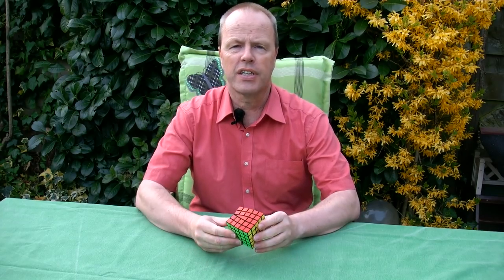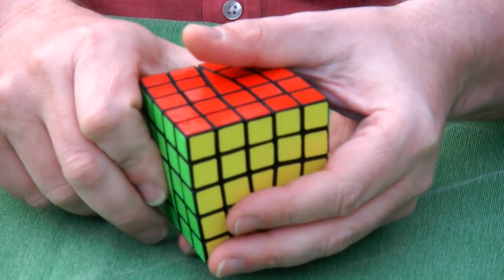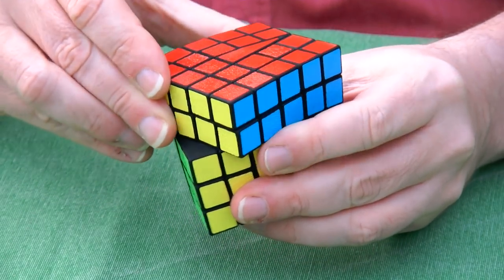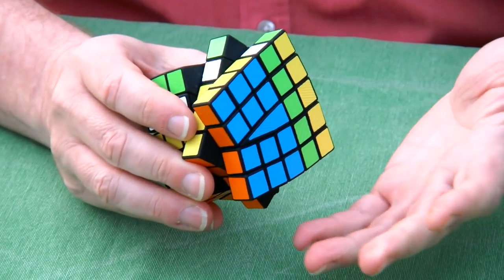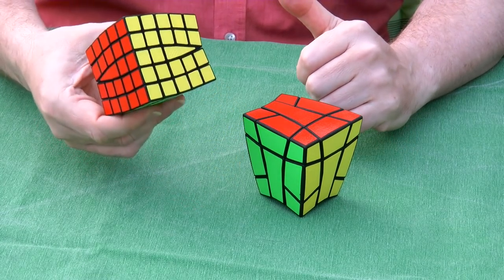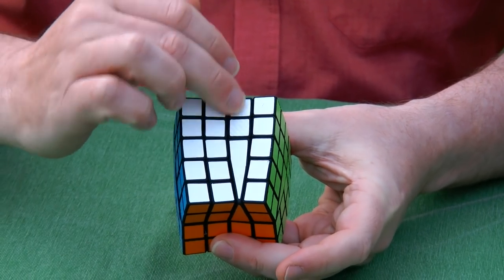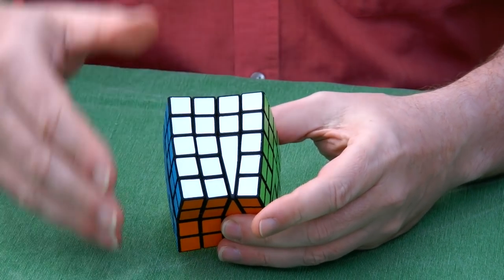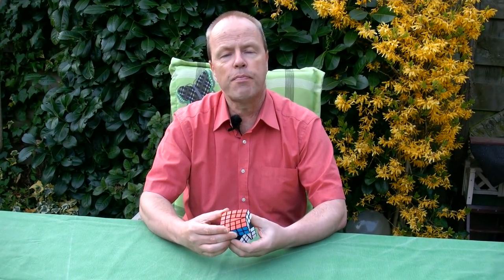Almost-a-Cube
Almost-a-Cube is, as it name says, almost a cube. The puzzle mechanism is based on a cubic 5x5x5. However, the dihedral angle between adjacent axes is not the regular 90 degrees, but around 100 degrees. This results in a distorted cubic puzzle with only four functional rotation axes. Because of intersecting planes, one of the axes has only one rotating layers, whereas the other three have two. As a result, the puzzle has no overall symmetry.